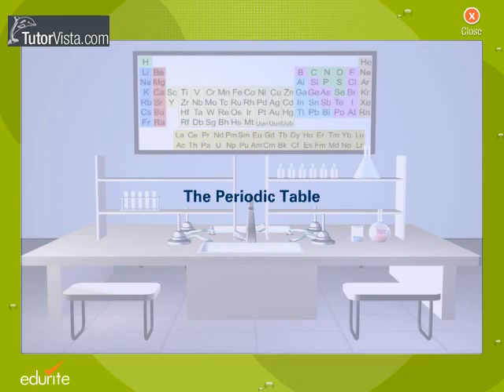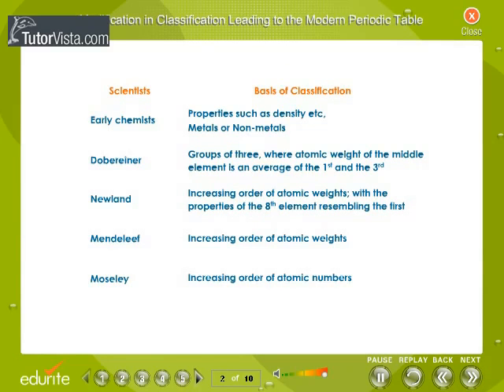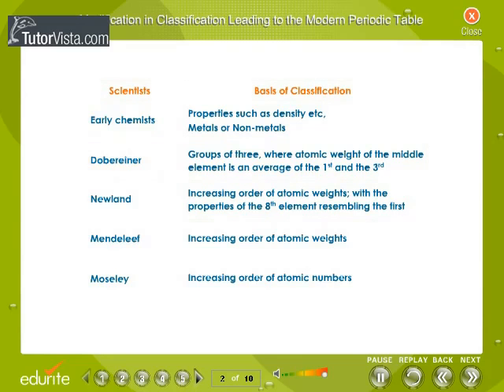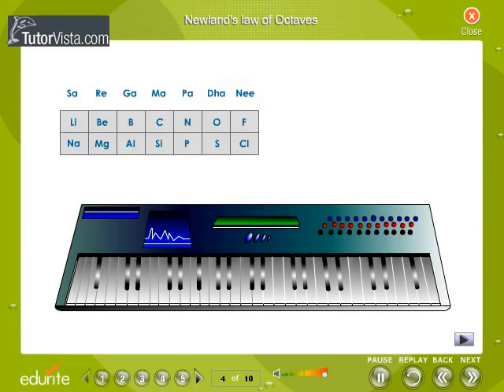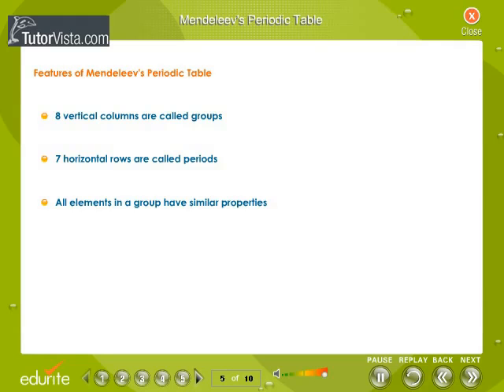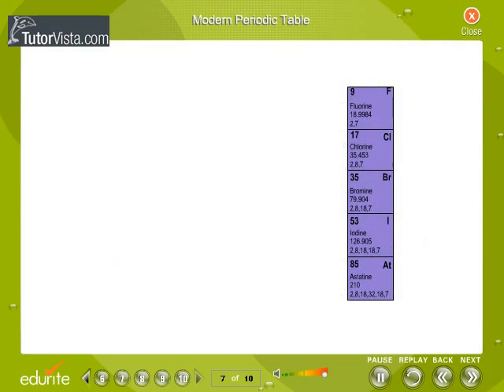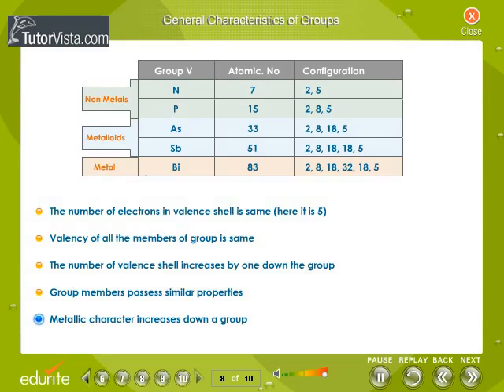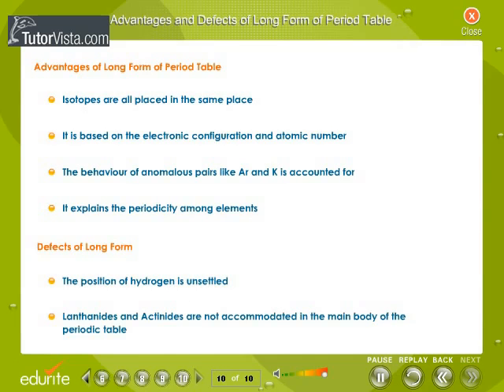The Periodic Table